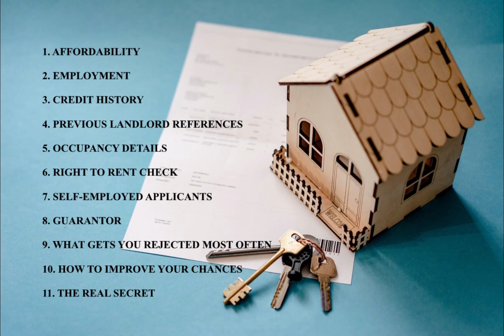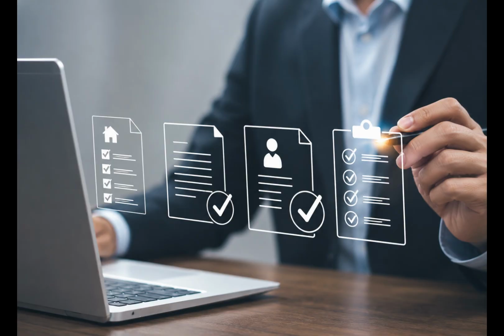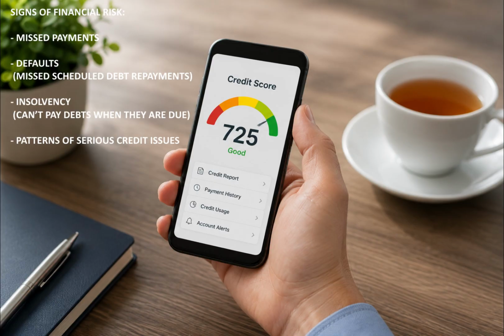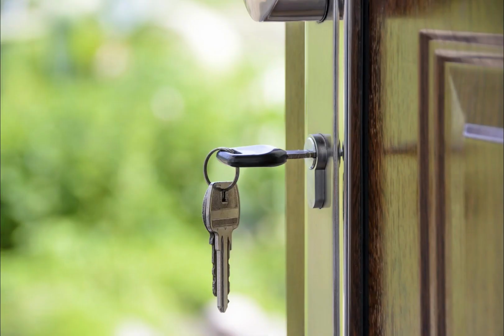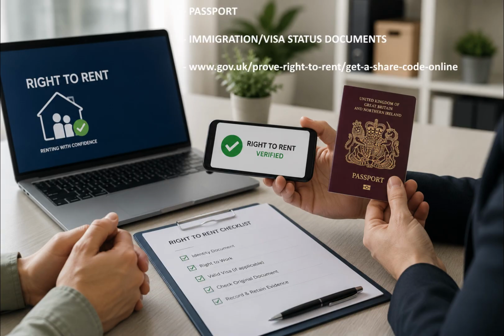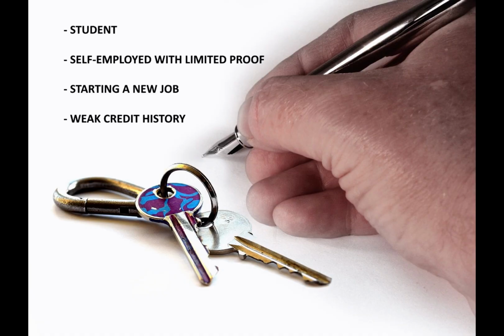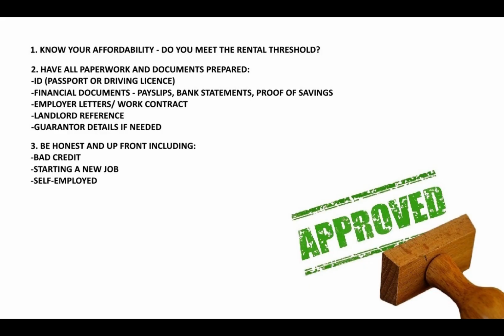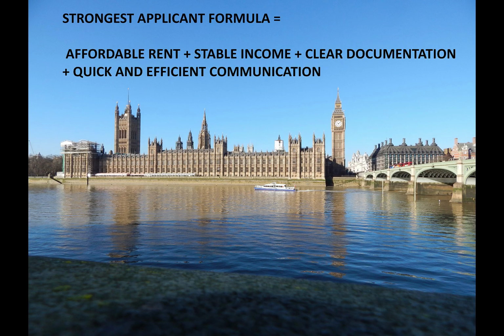How to Rent a Property in the UK (2026 GUIDE)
Thinking about renting a property in the UK? This complete 2026 guide walks you through every step of the rental process, from searching for the right home to signing your tenancy agreement.

In this video you'll learn:

✅ How to find rental properties
✅ What documents you'll need
✅ Referencing and affordability checks
✅ Holding deposits explained
✅ Your rights as a tenant
✅ Common mistakes to avoid
✅ Tips for first-time renters

Whether you're renting for the first time, moving home, or relocating to the UK, this guide will help you rent with confidence.